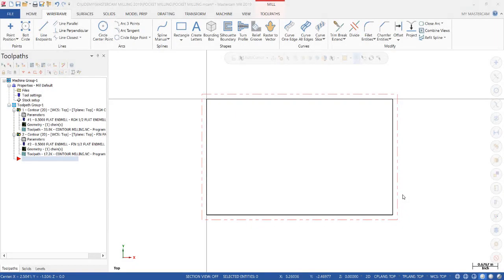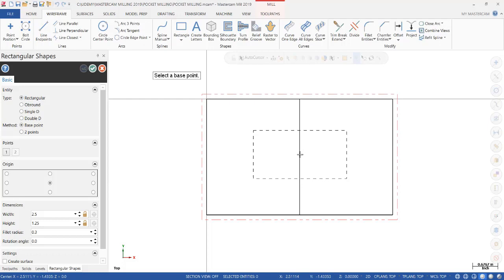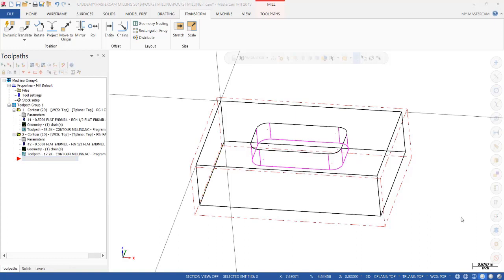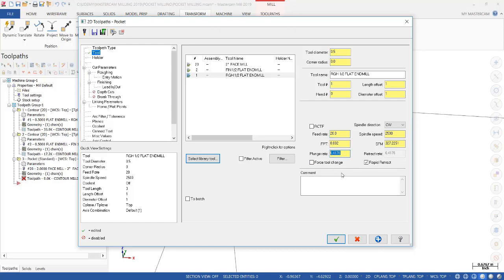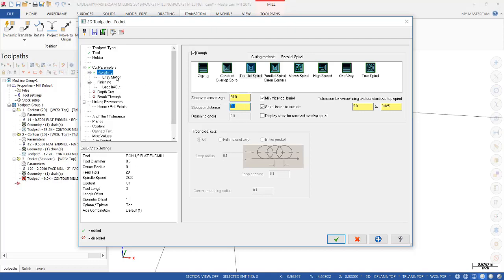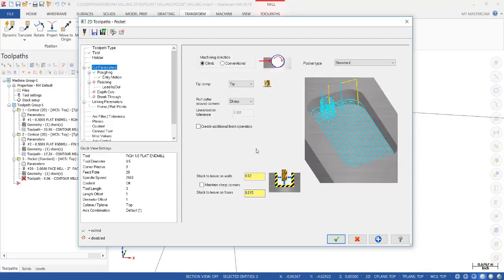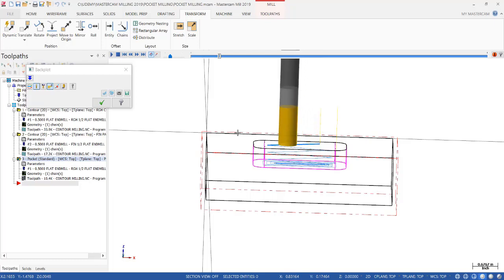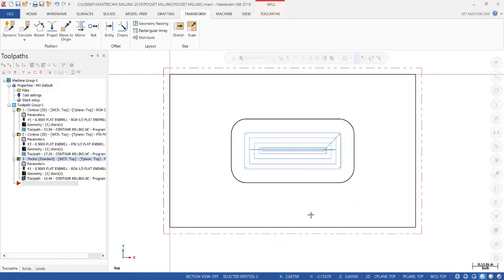ROUGHING A POCKET IN MASTERCAM 2019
In this video I show how to create a Pocket Roughing routine in Mastercam 2019.